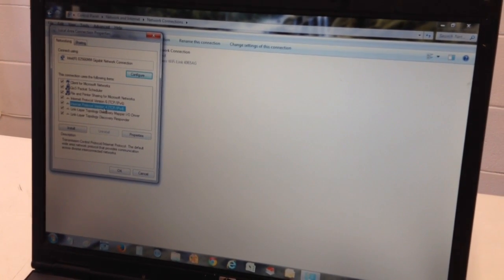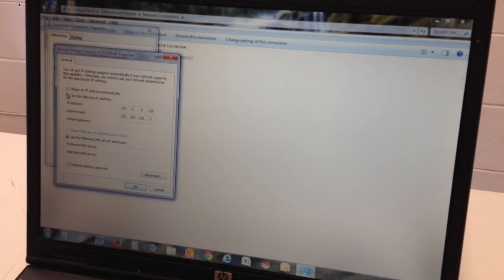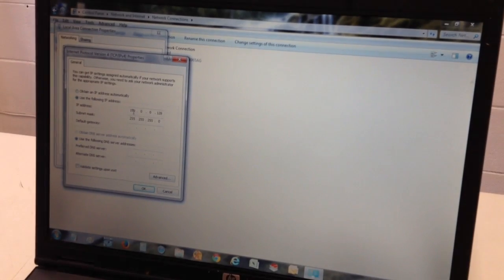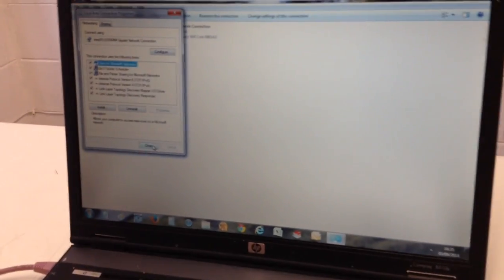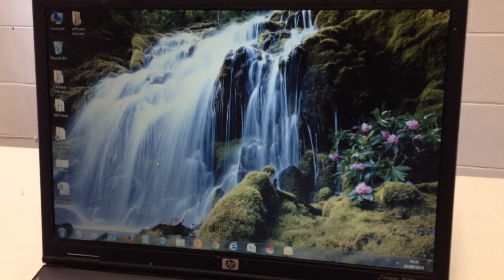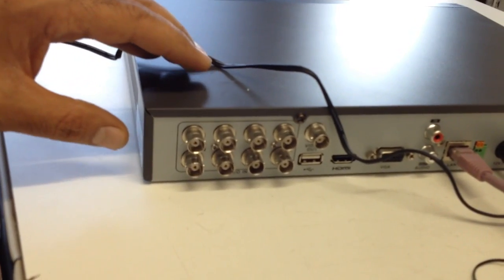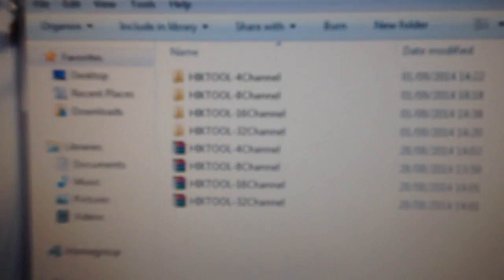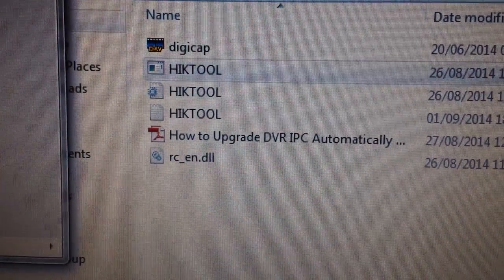How to Recover HIKVISION DVR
If the dvr effected virus and no display even if you loss the password , it will recover the password .please download the recovery file